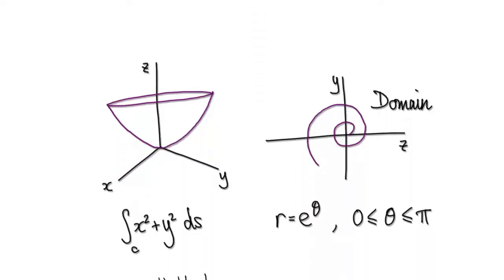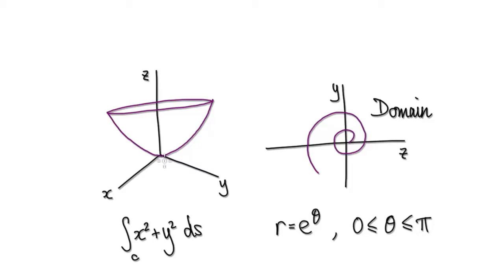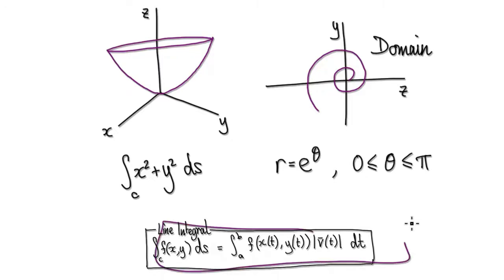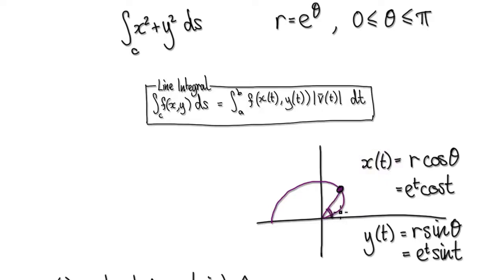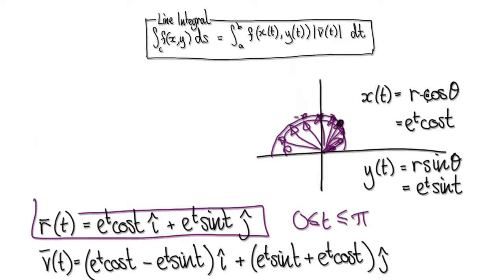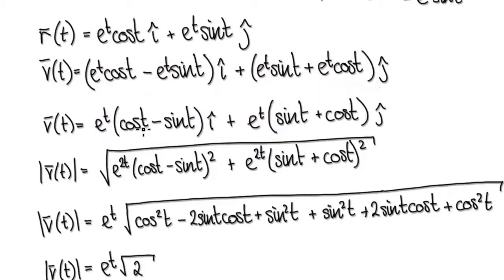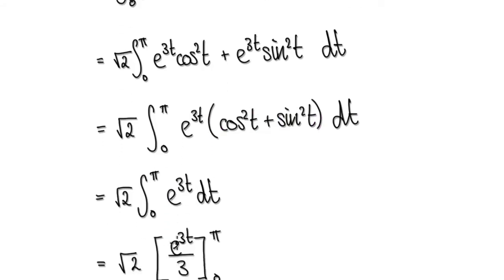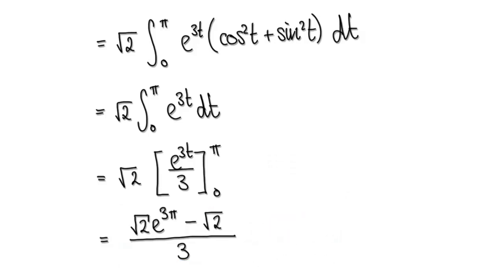Video 3255 - Calculus 3 - Line Integral - Spiral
Calculus 3 - Line Integral - Spiral